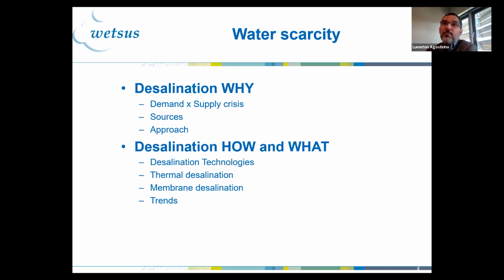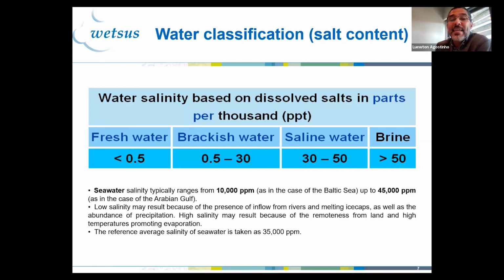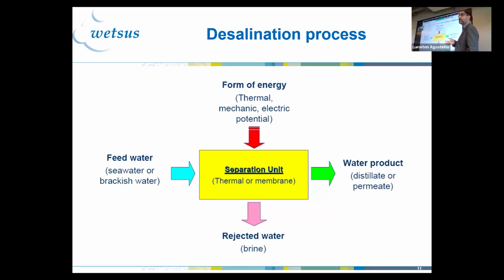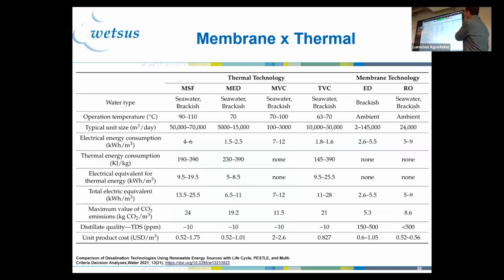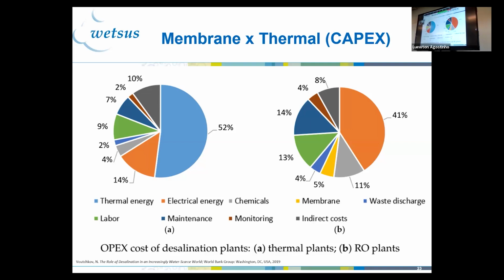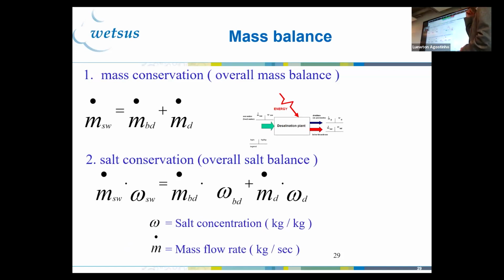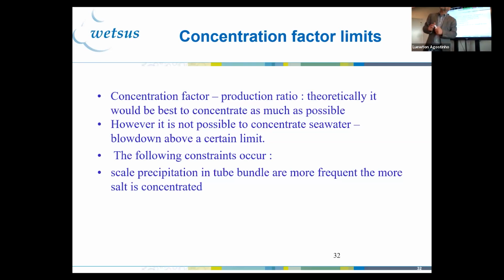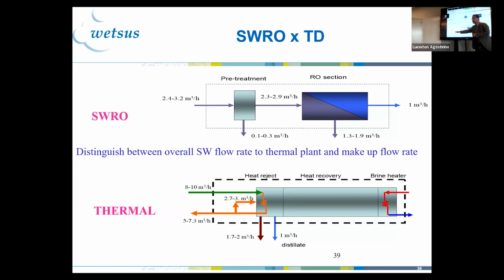A4W Lecture B03 | Current status, challenges and perspectives of sea water and brackish desalination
Dr. ir. Luewton Lemos F Agostinho guides us through the basics of desalination systems.

This module covers:
1️⃣options on membrane and thermal based processes
2️⃣the current status of these processes in large- and small-scale applications (for domestic water supply)
3️⃣ the possibilities and perspectives of using desalination as an alternative tool for water supply in water scarcity zones as well as a tool to diversify our current surface and ground water supply based matrix.
4️⃣the challenges and perspectives for brine treatment, valorization and reuse

B03 is the first part of this module.